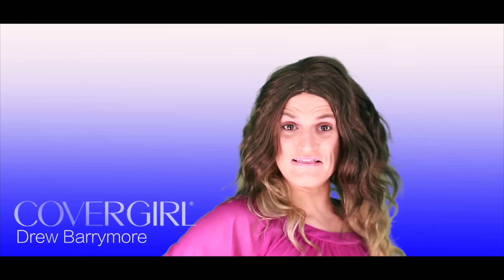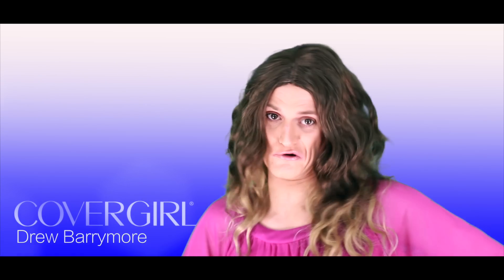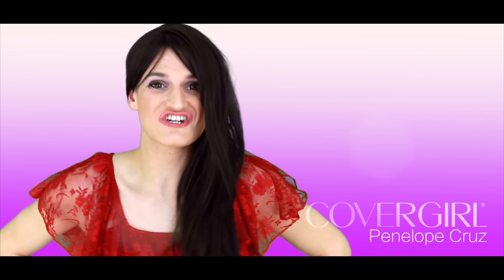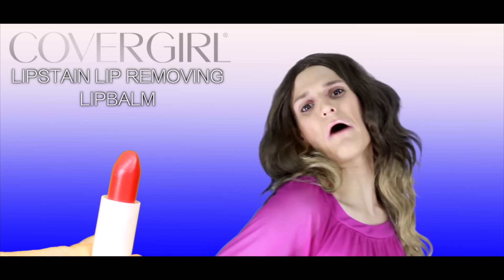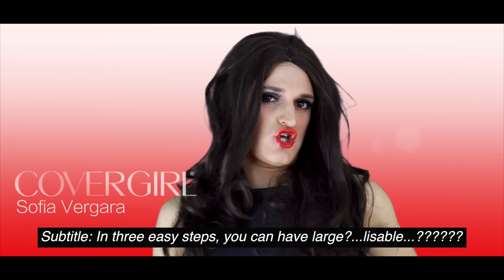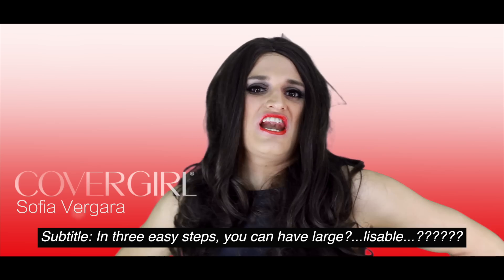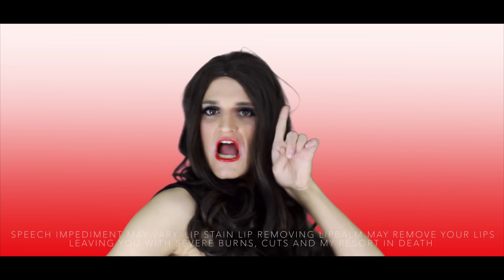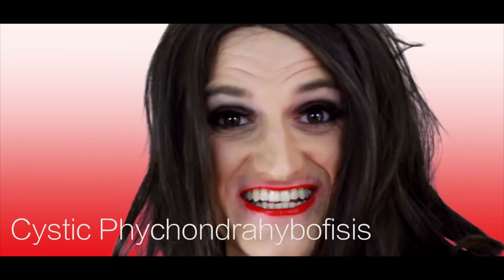CoverGirl Commercial ft. Drew Barrymore, Penelope Cruz & Sofia Vergara (SPOOF)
Who's Your CoverGirl?

With Lipstain Lip Removing Lipbalm you can have the CoverGirl look...and the actress' speech!

Philip Green - Comedy Actor & Impressionist

Secret Quote Of The Week: "Rock You!"